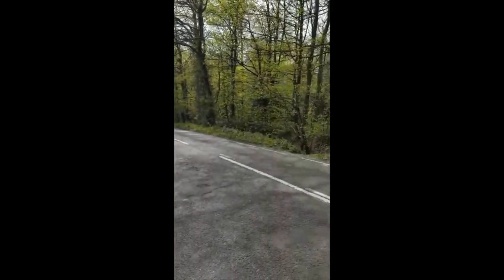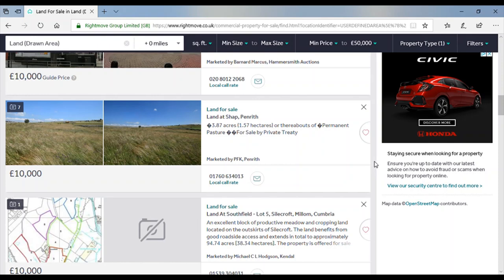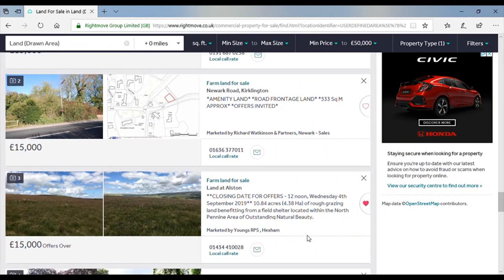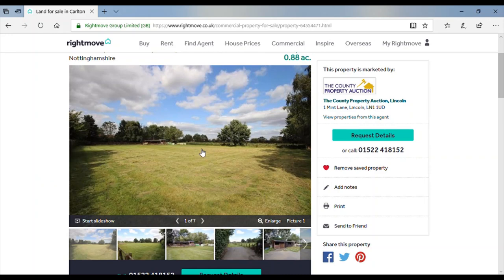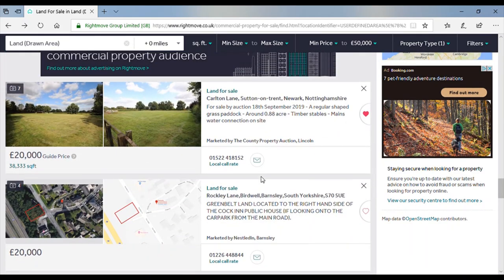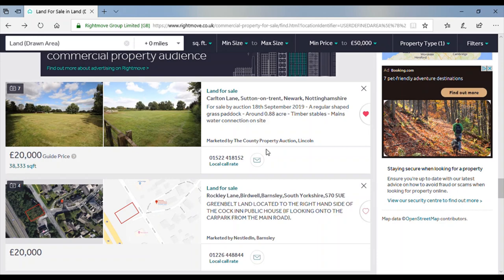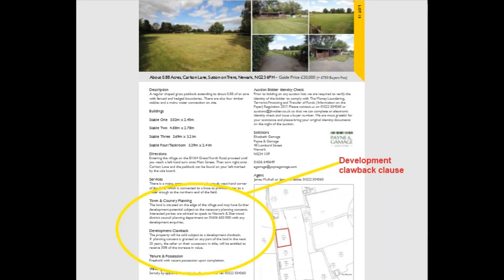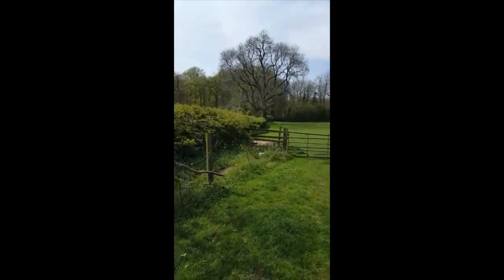SETTING UP A RURAL HOMESTEAD (How hard can it be to find a piece of land?)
Most preppers will have some kind of desire to have a rural retreat, whether that is just  a bug out location to go to if their home becomes untenable, or for many, that will be an idea that they would like to move off grid into somewhere rural, in order to set up a homestead.  Certainly, that’s something which I would love to do in the longer term, so I spend a lot of time trying to do just that.

There are lots of pieces of land available in the UK, but unfortunately, the majority of them are unsuitable, either due to the extremely high prices here in the UK, or because of the large number of unreasonable restrictions that are placed on much of the land which is for sale here in the UK.